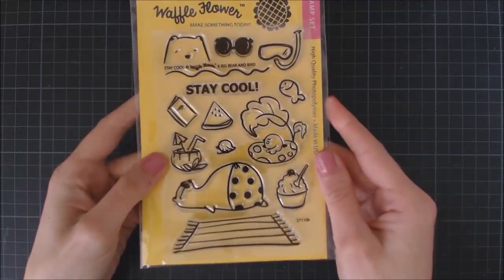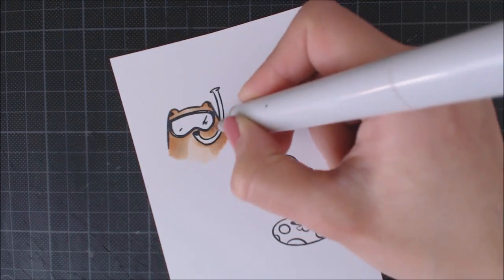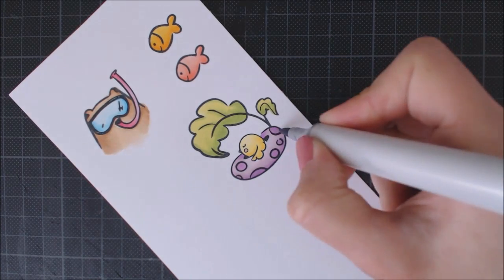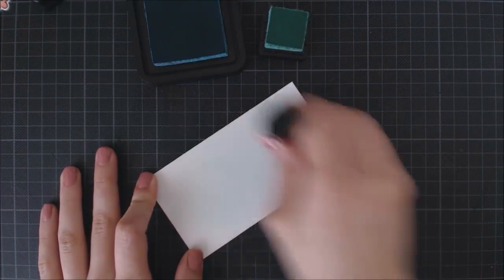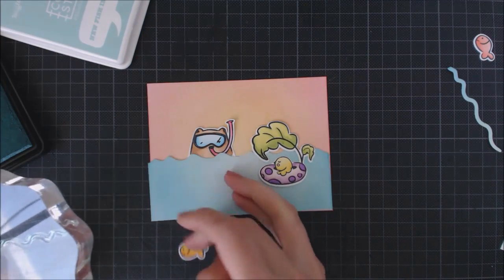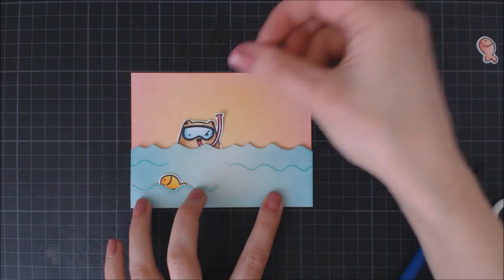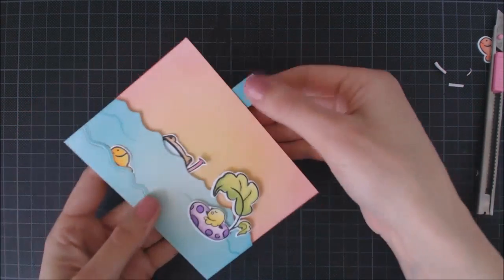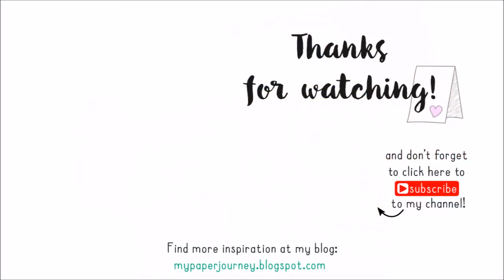Interactive Stay Cool pull tab card featuring Waffle Flower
Hi there!
This is my first video for Waffle Flower Crafts, I'm going to be making one video per month for them featuring their cute, fun and unique products. So this is an interactive pull tab card made totally from scratch, I don't use any special dies to make it. I hope you enjoy this video, thank you so much for your support!

** SUPPLIES: **

Notes:
• Some products are provided by manufacturers for review and use (thanks Waffle Flower!)
When you purchase something using my links, I receive a small comission. This costs nothing to you and helps me continue to make projects and videos to share with you so this is a nice and free way to support me and I appreciate it so much!! :)